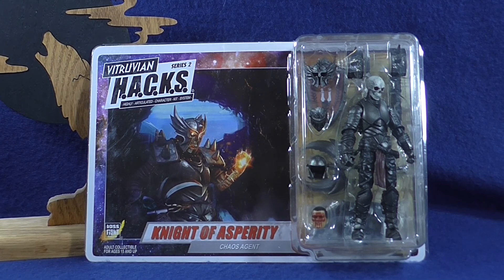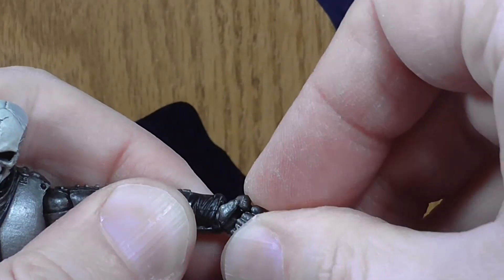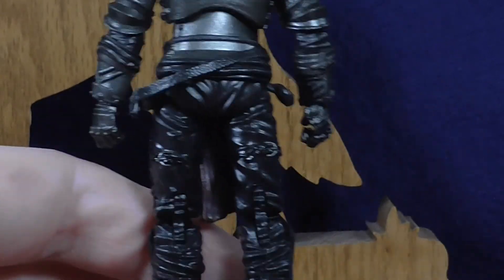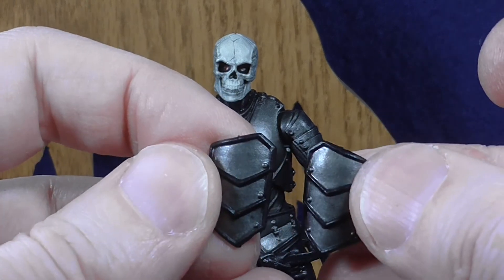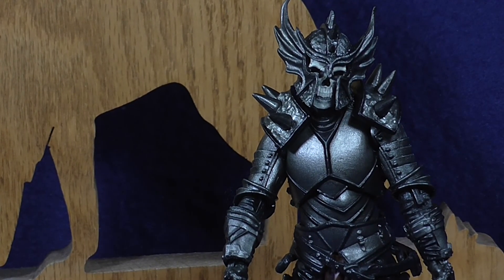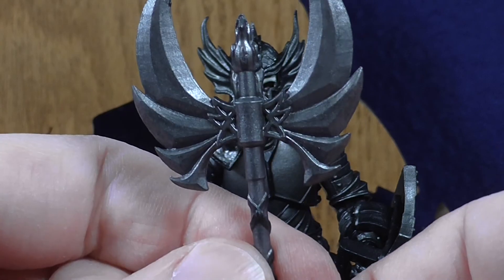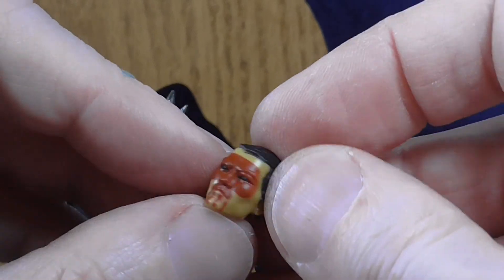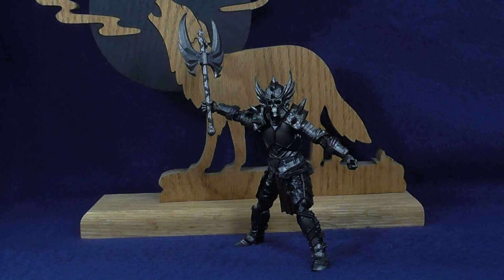Boss Fight Vitruvian HACKS - Knight of Asperity Figure Review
A review of Boss Fight Studios Vitruvian H.A.C.K.S. 4 inch figure, Knight of Asperity.